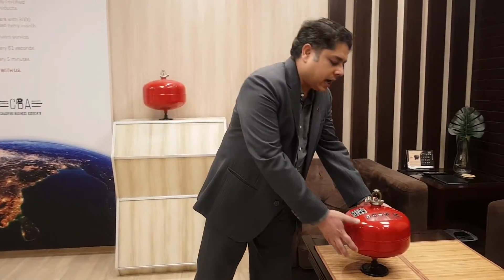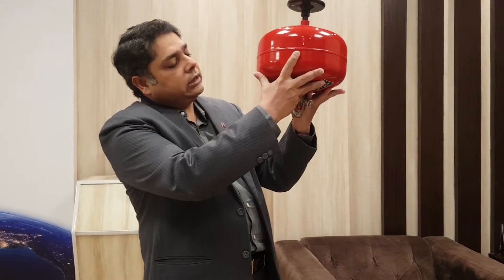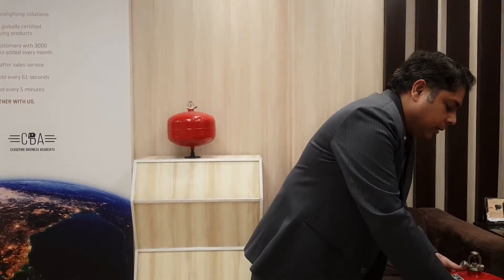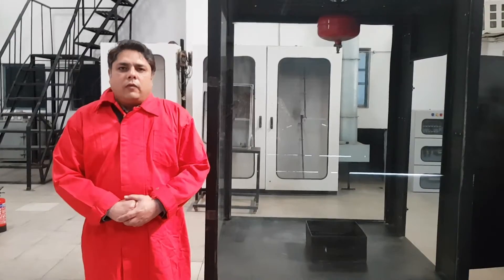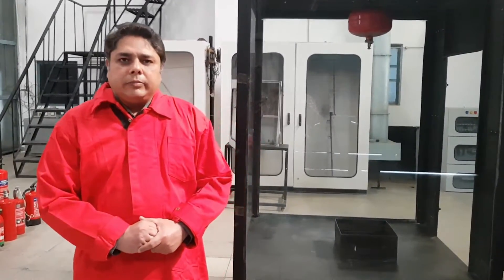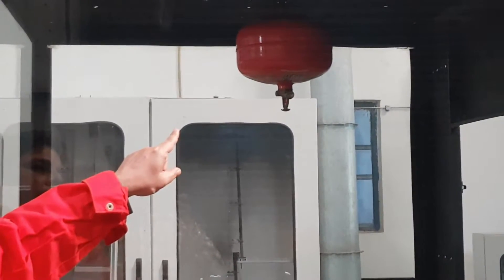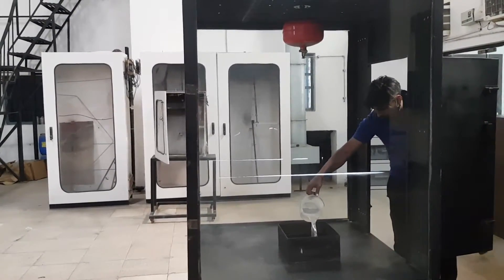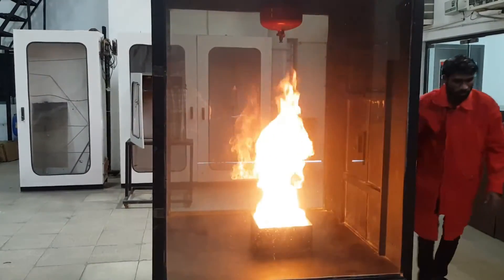Automatic Fire Extinguishers (Ceiling Mounted) - Stay Protected with Intelligent Fire Protection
Are you concerned about the safety of your workplace? Introducing Ceasefire's Ceiling Mounted Automatic Fire Extinguishers, the ultimate solution to detect and suppress fires in areas with highly flammable materials and minimal human traffic. In this video, we provide an in-depth overview of these innovative fire extinguishers that activate automatically, even when there's no one around.

With their intelligent temperature detection system, these ceiling-mounted extinguishers ensure that fires are detected early and brought under control efficiently. They are capable of fighting class A, B, C, and electrically started fires, providing comprehensive protection against various fire hazards. Additionally, their automatic discharge mechanism guarantees a quick response, minimizing the risk of fire spreading.

One of the standout features of Ceasefire's Ceiling Mounted Automatic Fire Extinguishers is their rigid ceiling mount, ensuring optimal placement and coverage. You'll also learn about the different options available, including Clean Agent and Powder variants, allowing you to choose the most suitable option for your specific needs.

Furthermore, these fire extinguishers incorporate green technology, emphasizing their eco-friendly nature. Join us as we explore the key features and benefits of Ceasefire's Ceiling Mounted Automatic Fire Extinguishers, empowering you to create a safer work environment and protect your assets from potential fire disasters. Don't miss out on this essential fire safety solution - watch the video now!